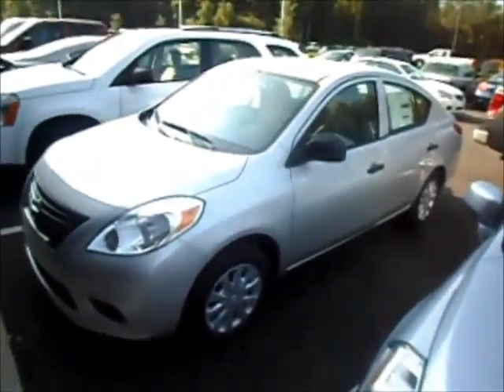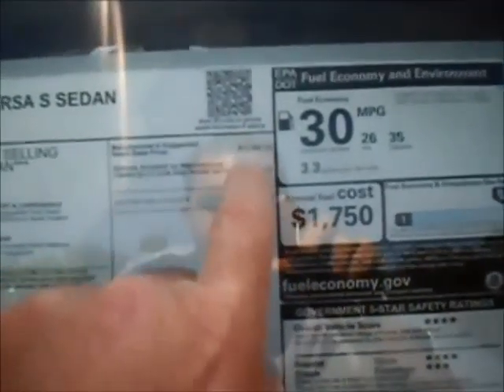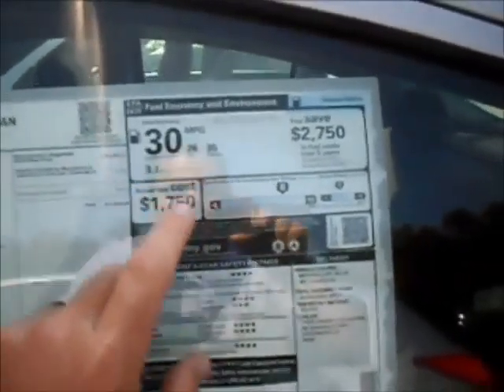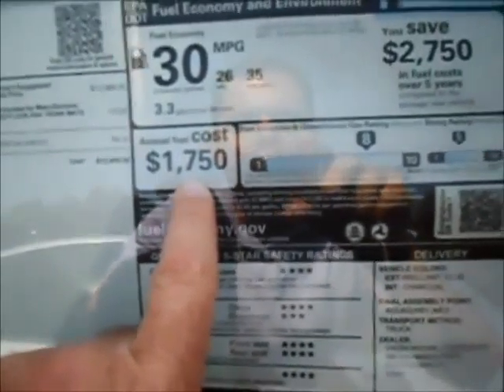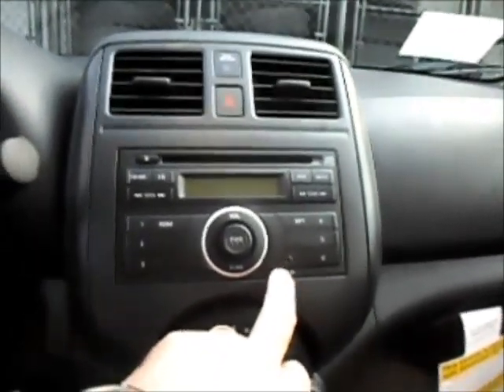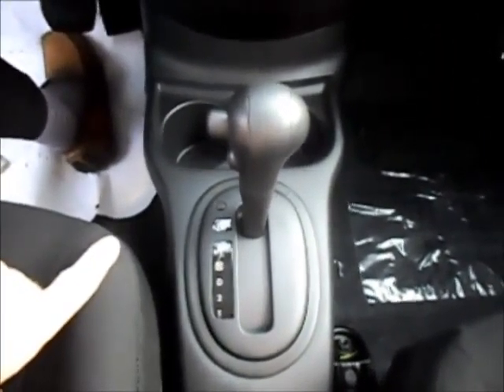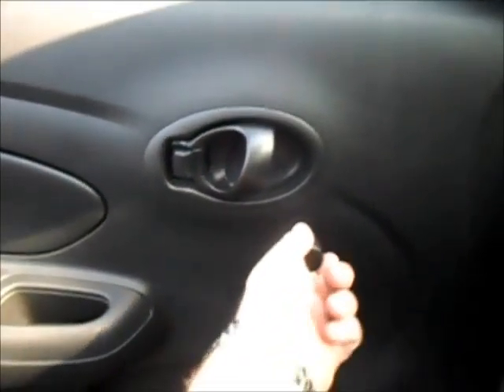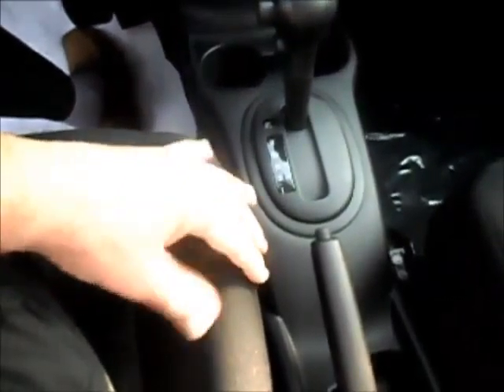video demo for george